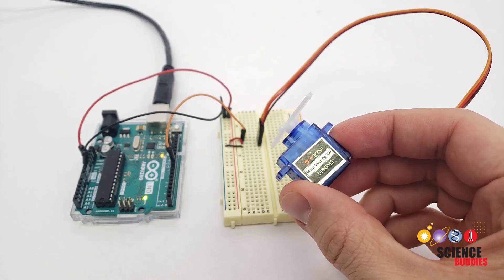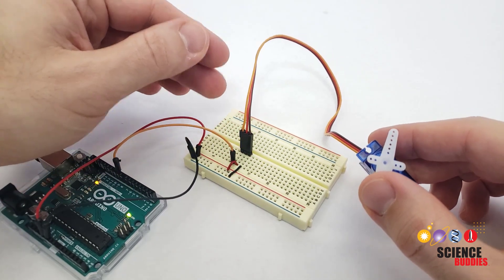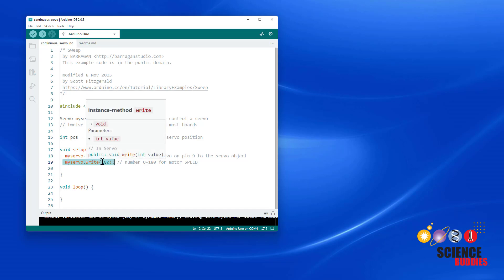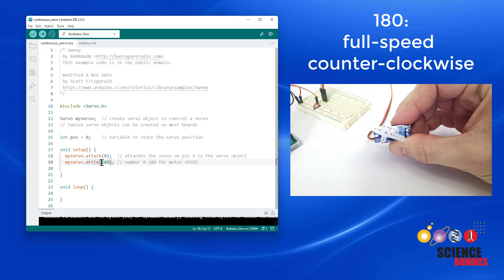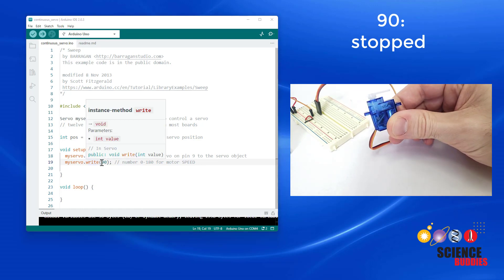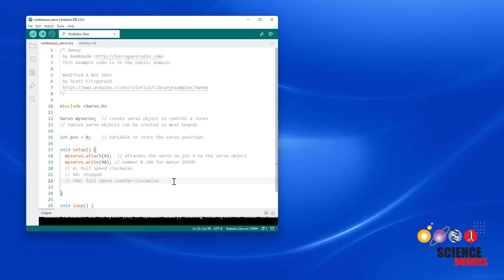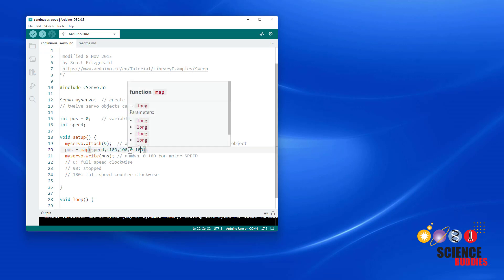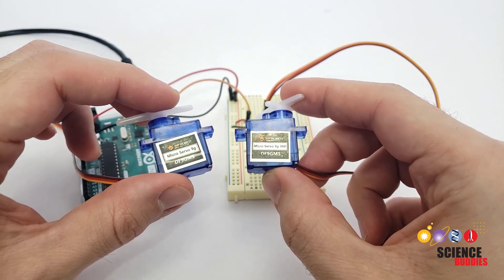Continuous Rotation Servo Motors and Arduino (Lesson #11)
Learn how to use the Arduino servo library to control a continuous rotation servo motor in this video.
See our complete playlist of Arduino tutorials here. The previous video in the series covers positional servos and the Science Buddies website for cool science projects you can do with an Arduino

0:00 intro
0:25 wiring
0:51 example code
1:28 controlling speed
3:40 using the map function

Science Buddies also hosts a library of instructions for over 1,500 other hands-on science projects, lesson plans, and fun activities for K-12 parents, students, and teachers! to learn more.